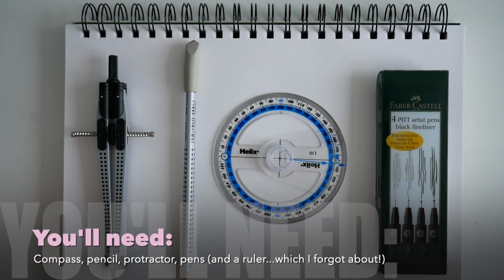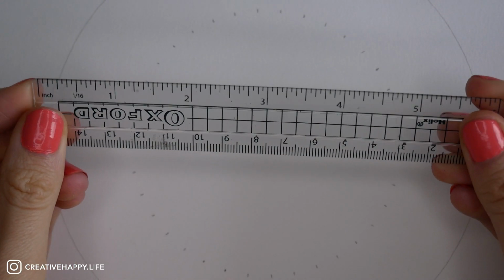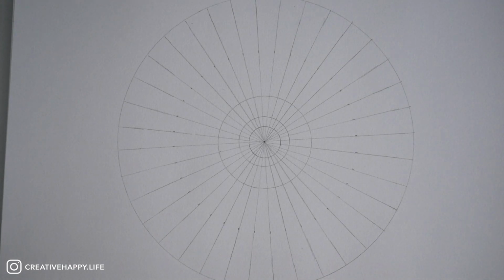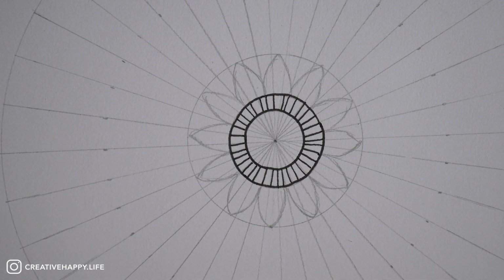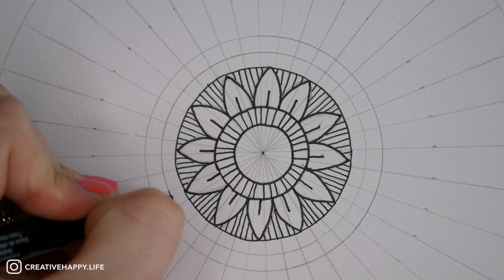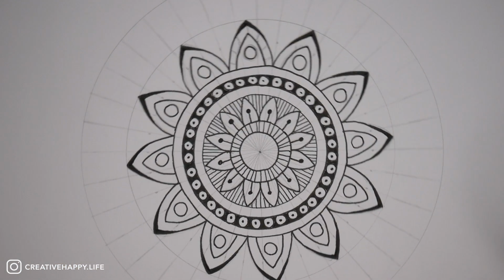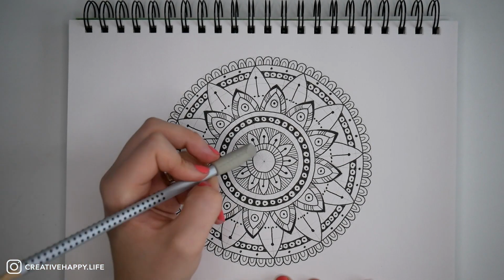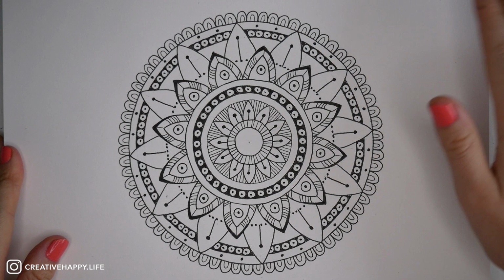How to Draw a Mandala | Beginners Drawing Tutorial | Mandala Art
Drawing a mandala by hand is super easy if you do a little prep work beforehand with some basic drawing tools.

This tutorial shows the steps I take to draw mandalas, and yes, other people may do it differently but this is what works for me.

*** SORRY FOR THE CAMERA FOCUS CHANGING THROUGHOUT, I FORGOT TO TURN OFF AUTOFOCUS - OOPS! ***

Don't forget that you could also take this one step further and colour it in (if colouring is your jam) or maybe even try drawing it in coloured pens or altering the grid a little.

The possibilities are endless, and if you want some extra inspiration feel free to check out the Pinterest board I made

👋 Come say hello over at...👋